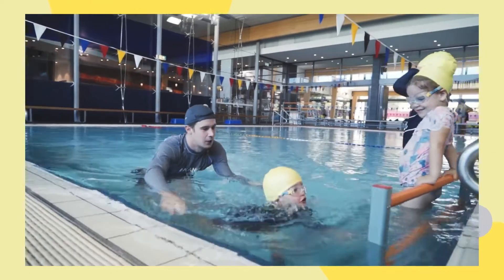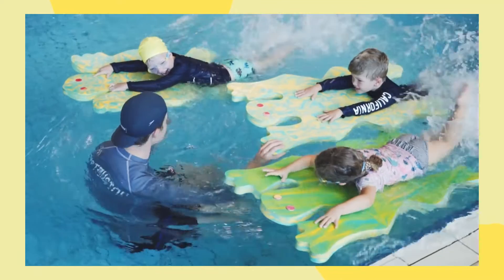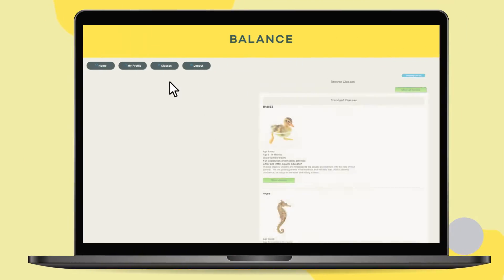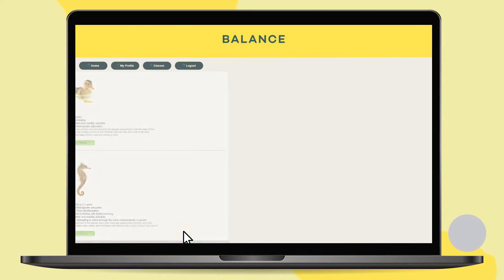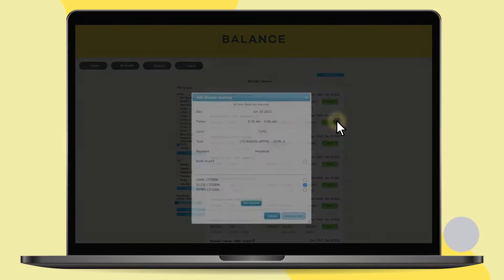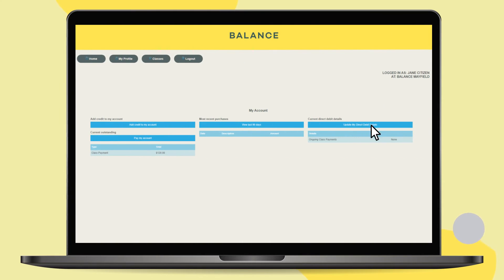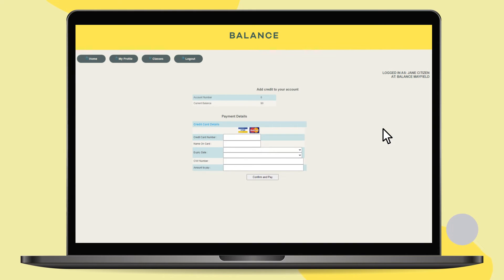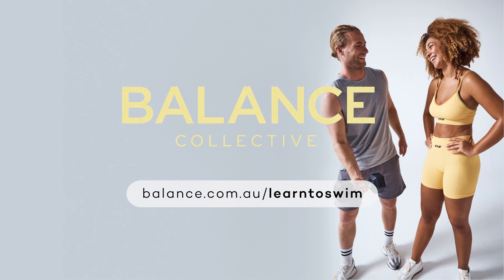Balance Collective-Learn to Swim Portal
With the new Balance Learn to Swim Portal book in new classes online anytime, anywhere, add students to your family in one click, change your direct debits and manage your account and payments online. Register today and enjoy aquatic fun for all kids.